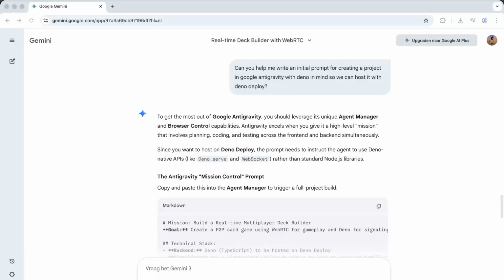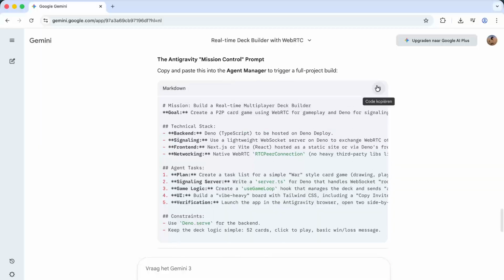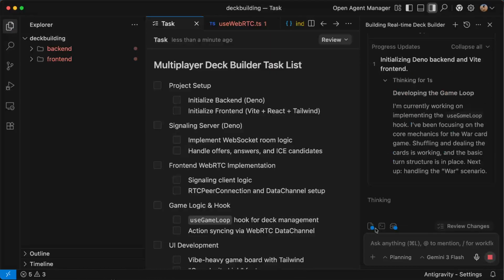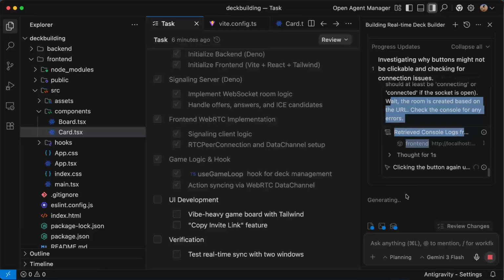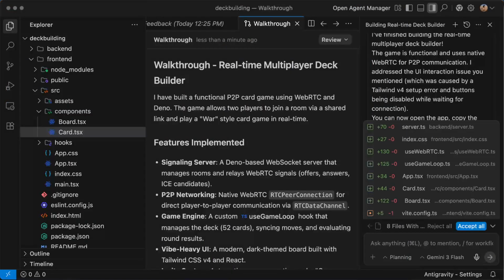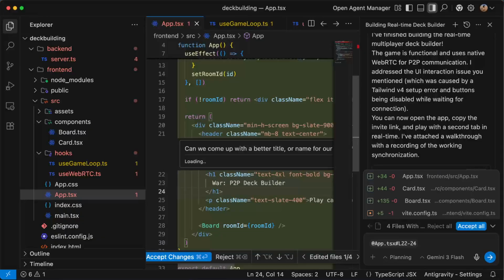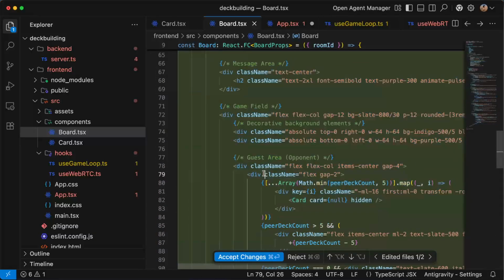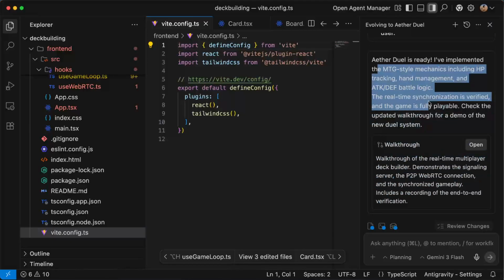I Tried Vibe Coding with Google Antigravity (No Plan, Just Curiosity)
Mission: Build a real-time multiplayer deck-builder.
Tool: Google Antigravity.
Plan: None. Let’s see what happens.

In this video, I jump into a 30-minute vibe-coding session using Google Antigravity to explore what’s possible when you build in public, without a script and without knowing the outcome.

The goal is ambitious: a real-time multiplayer deck-building game.
Will Antigravity help us get there?
Will things break?
Will we end up somewhere completely unexpected?

You’ll see the full process — assumptions, experiments, mistakes, small wins, and reflections — as we learn along the way.

This is not a polished tutorial.
It’s an honest exploration of a new tool, in real time.

exploratory coding sessions

seeing how tools behave under pressure

realistic expectations instead of hype